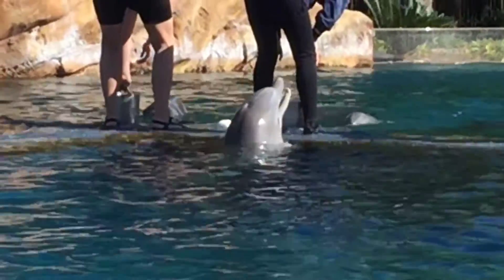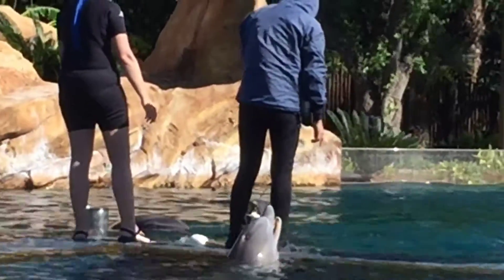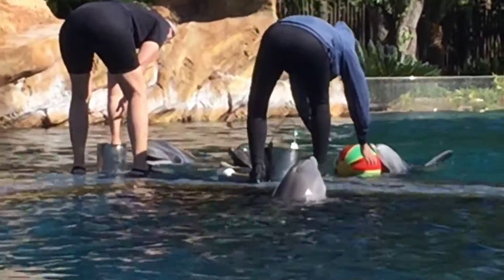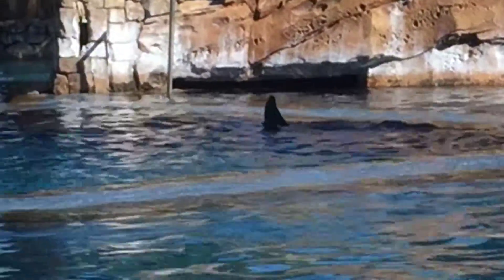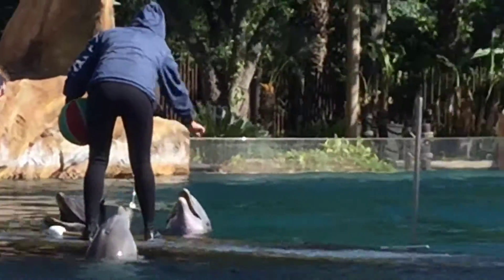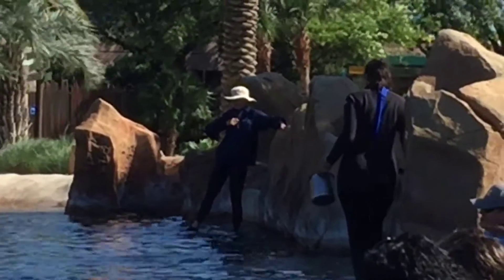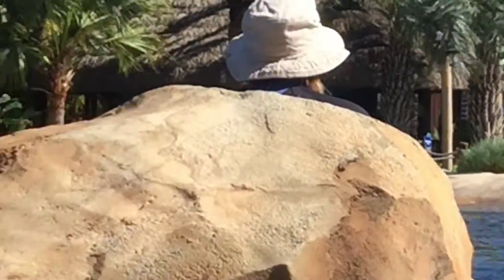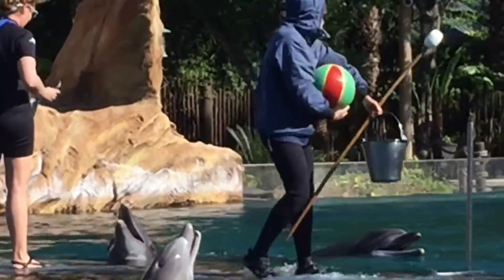Dolphins At Sea World San Antonio Texas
Late spring of 2019.Addie, Cannon, Mom, and me.